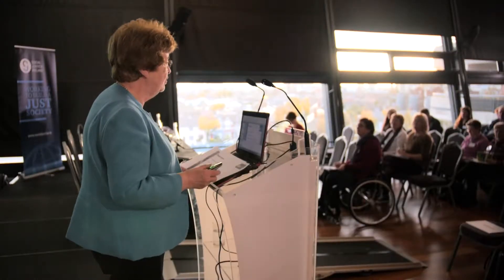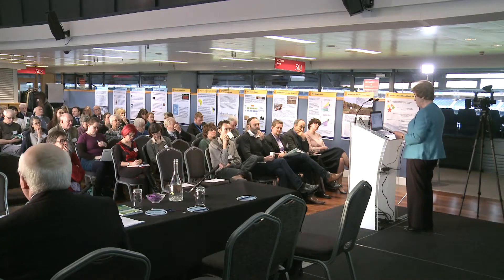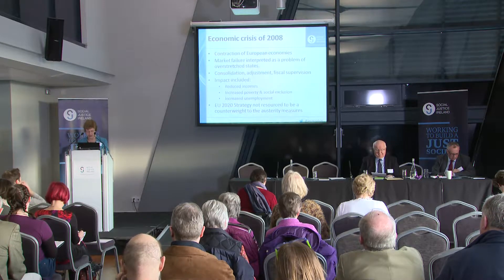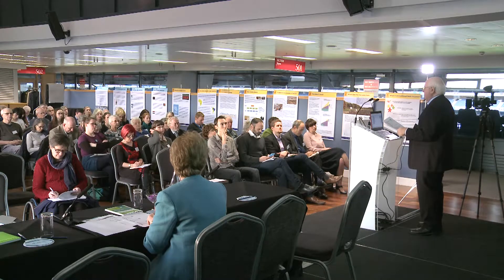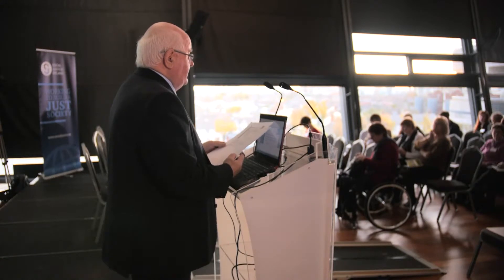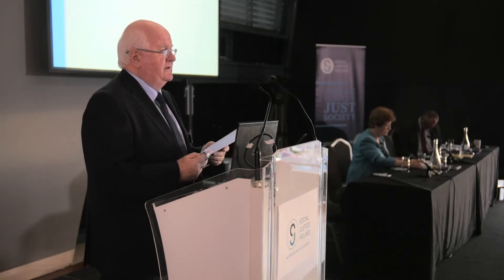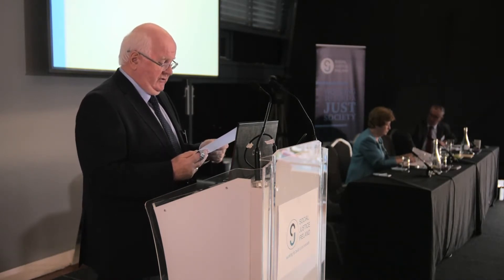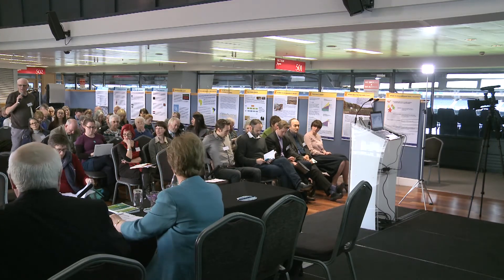SH BR SPC 2016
Sean Healy and Brigid Reynolds present their paper ‘Basic Income: Radical utopia or Practical Solution?’ at  Social Justice Ireland's Policy Conference 2016.